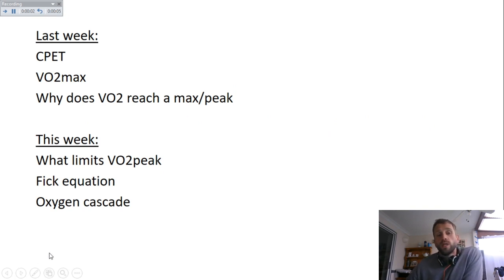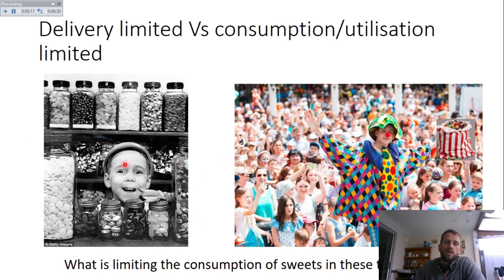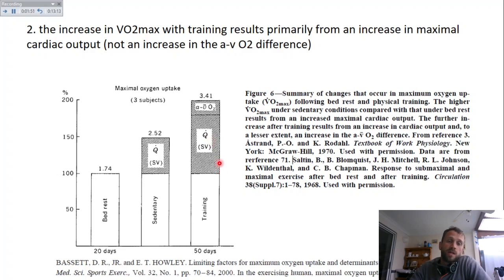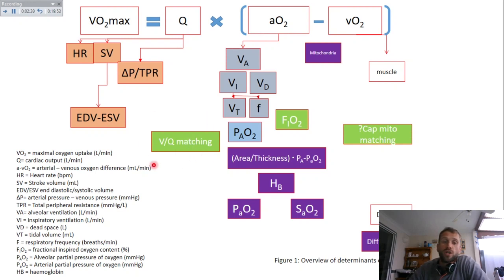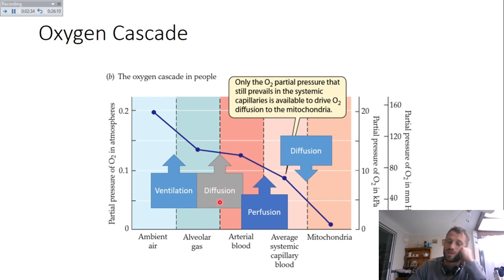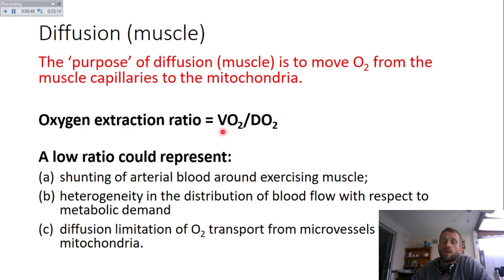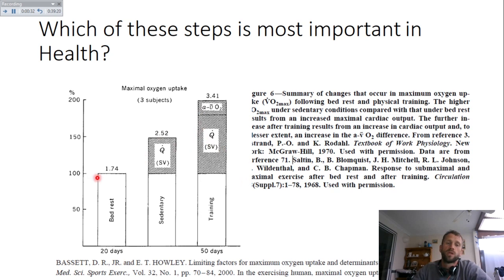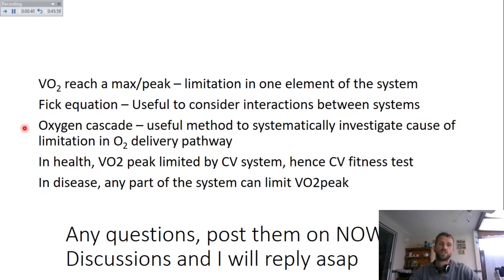EHP Lecture 6 Limits to VO2peak in health